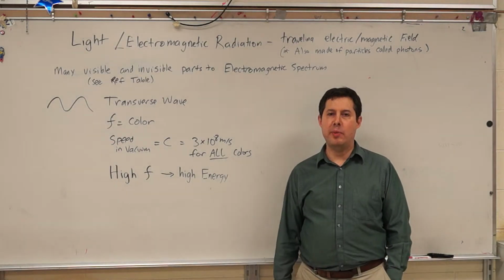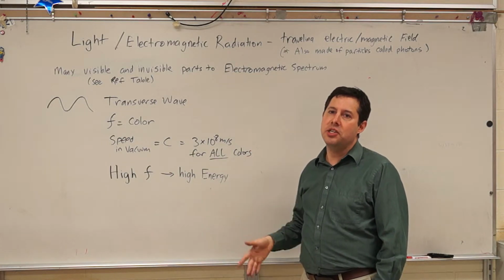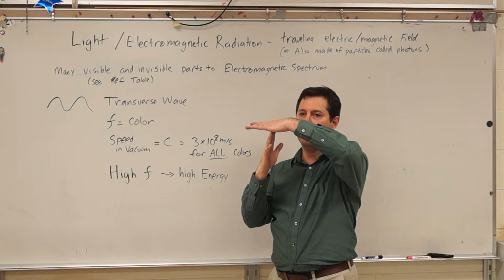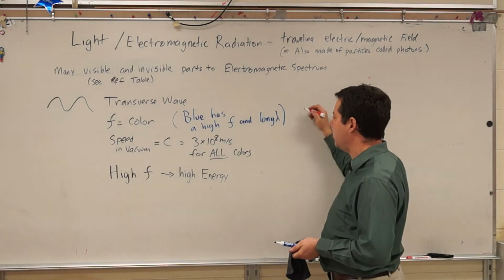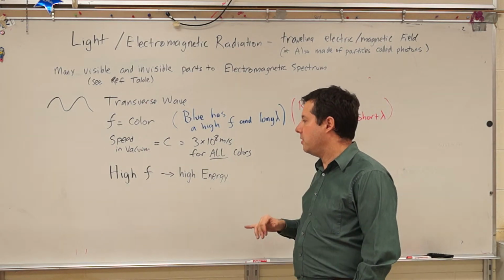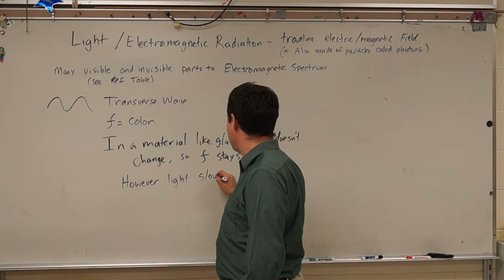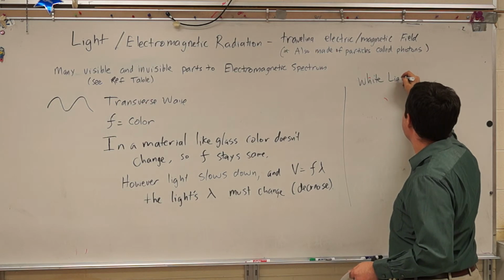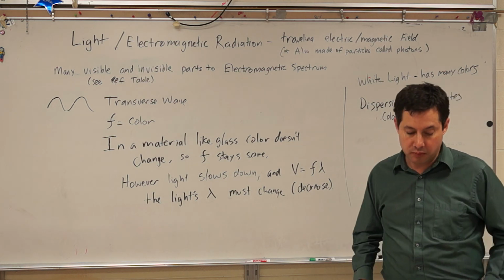8G Light & EM Radiation